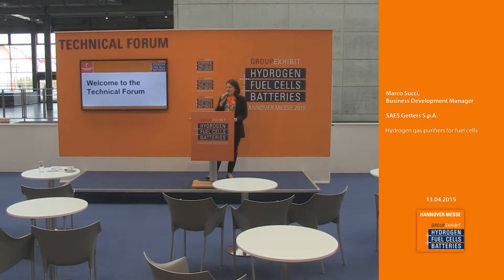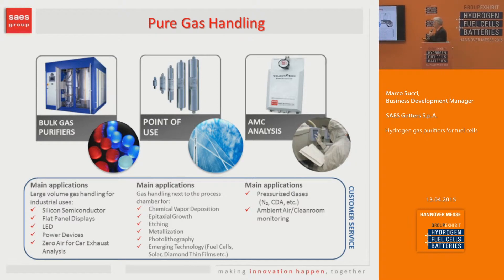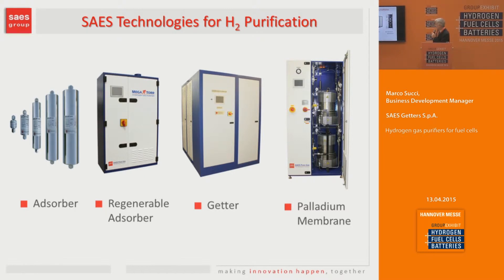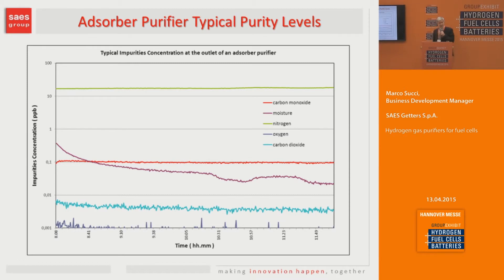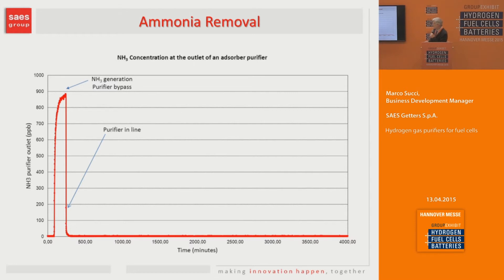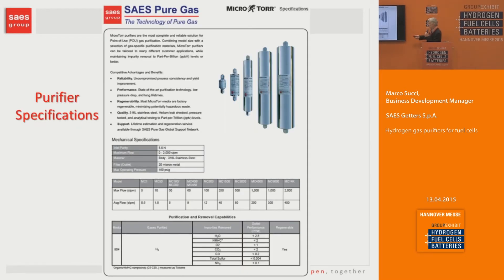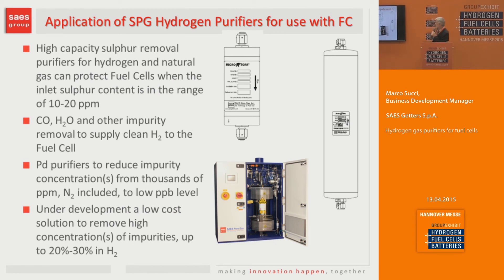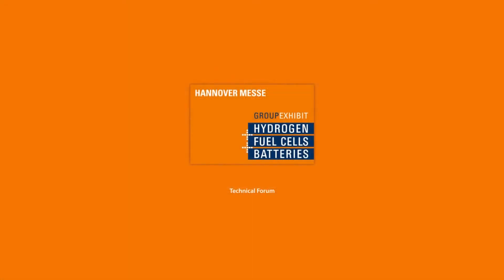Hydrogen gas purifiers for fuel cells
Marco Succi, Business Development Manager
SAES Getters S.p.A.